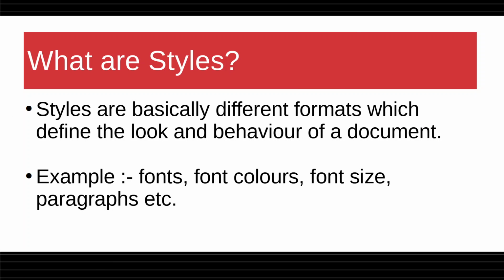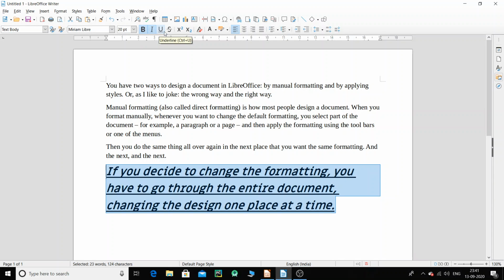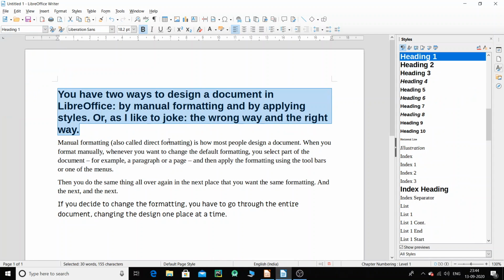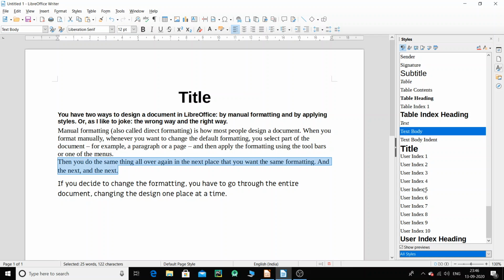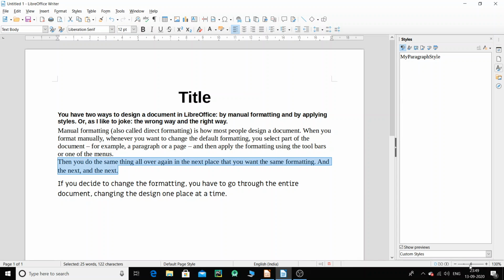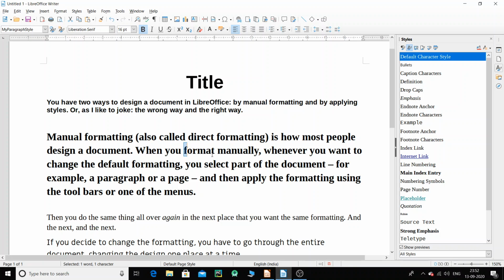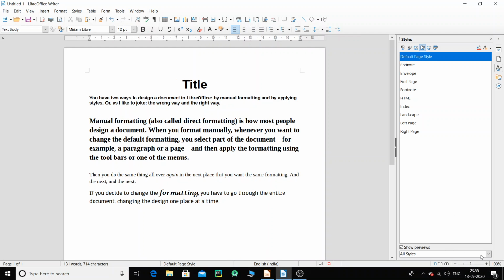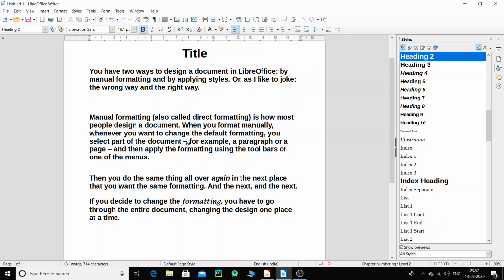Styles in LibreOffice Writer (IT-402)